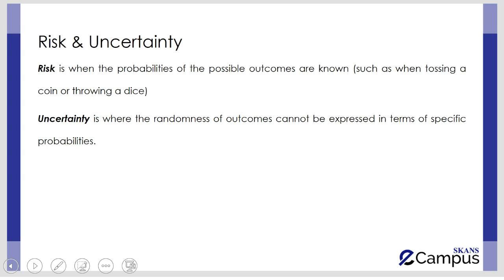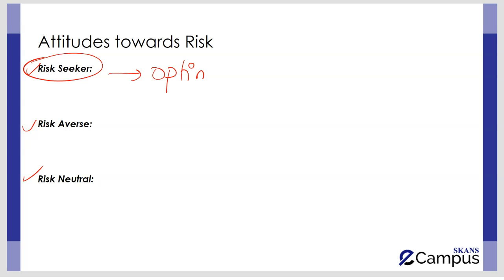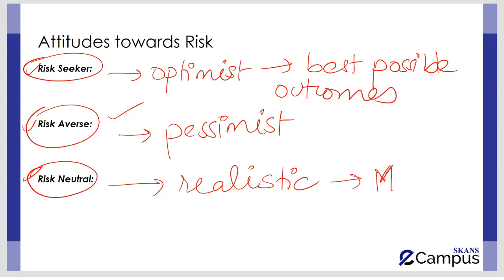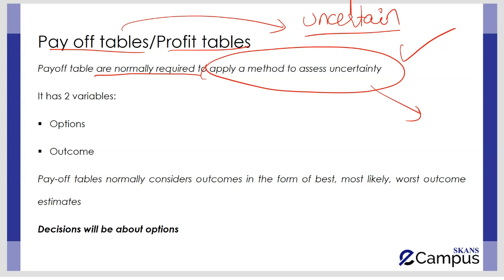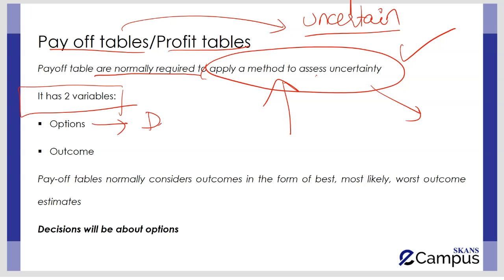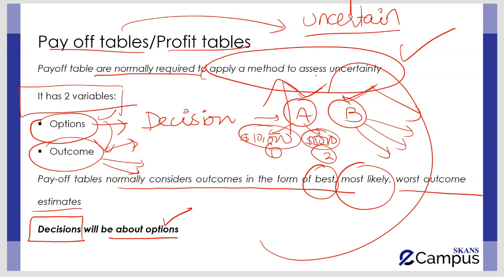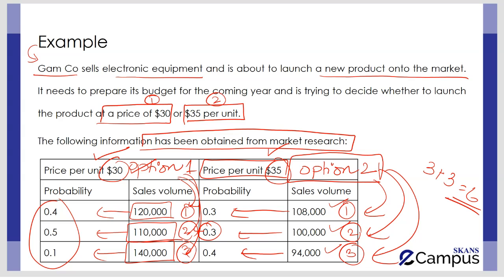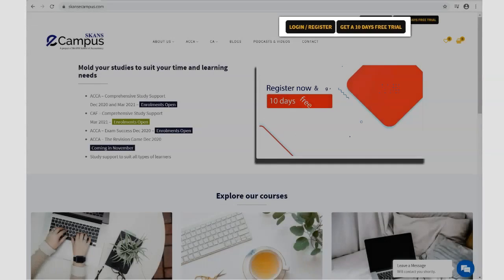ACCA Performance Management- Risk and Uncertainty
In this video our SKANS ECampus tutor for ACCA Performance management covers how to manage Risk and Uncertainty